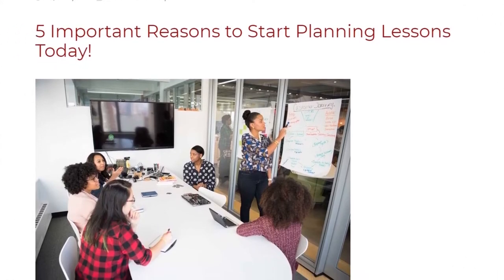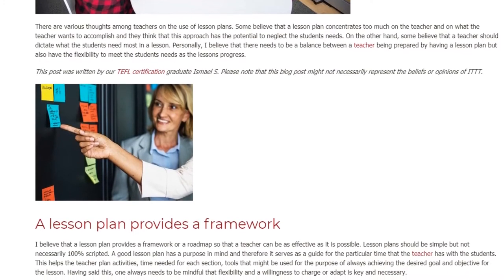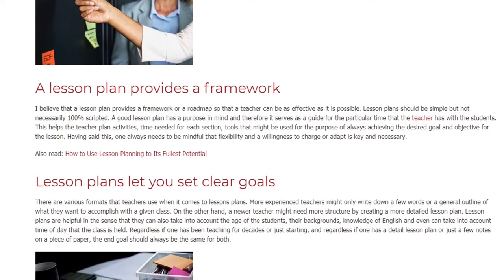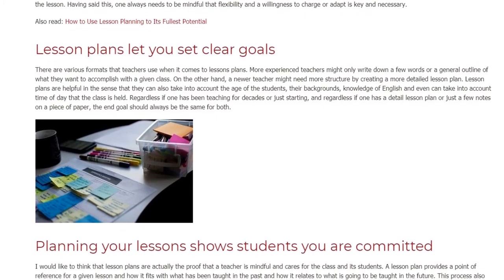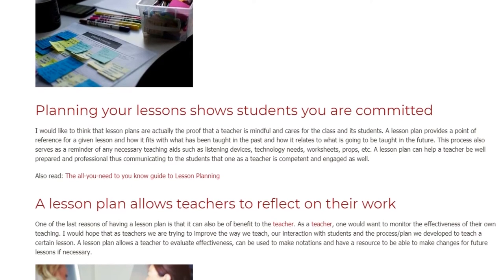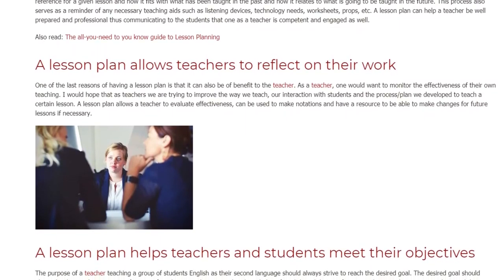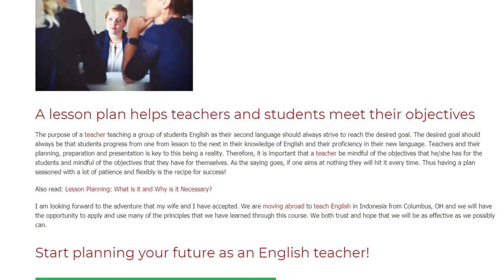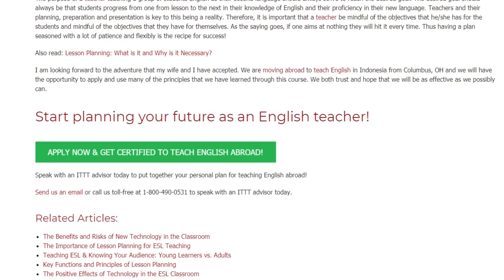5 Important Reasons to Start Planning Lessons Today! | ITTT TEFL BLOG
There are various thoughts among teachers on the use of lesson plans. Some believe that a lesson plan concentrates too much on the teacher and on what the teacher wants to accomplish and they think that this approach has the potential to neglect the students needs. On the other hand, some believe that a teacher should dictate what the students need most in a lesson. Personally, I believe that there needs to be a balance between a teacher being prepared by having a lesson plan but also have the flexibility to meet the students needs as the lessons progress.